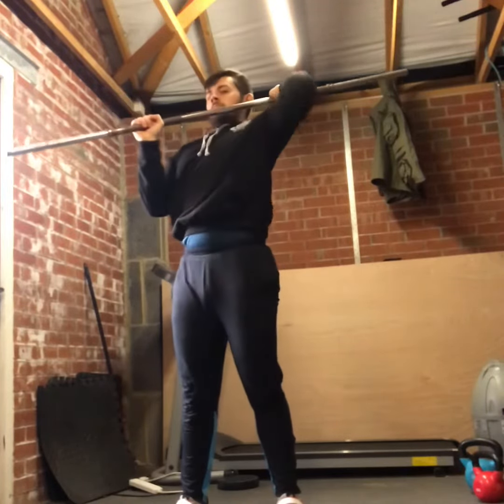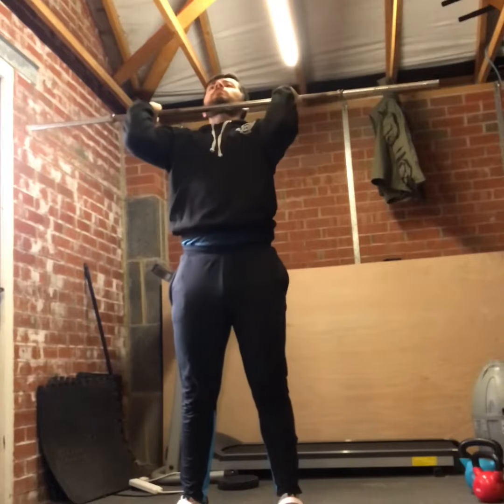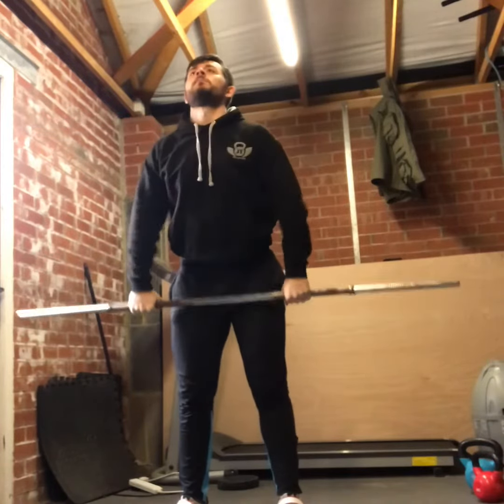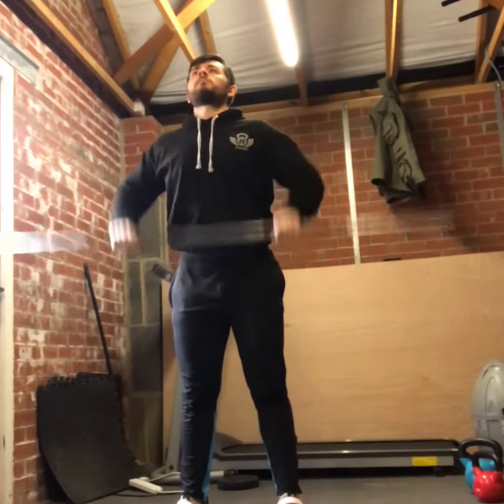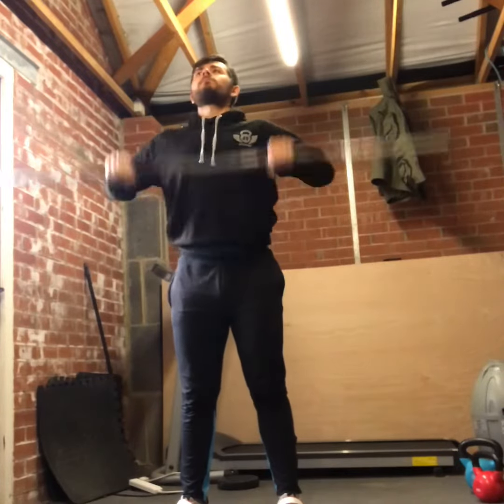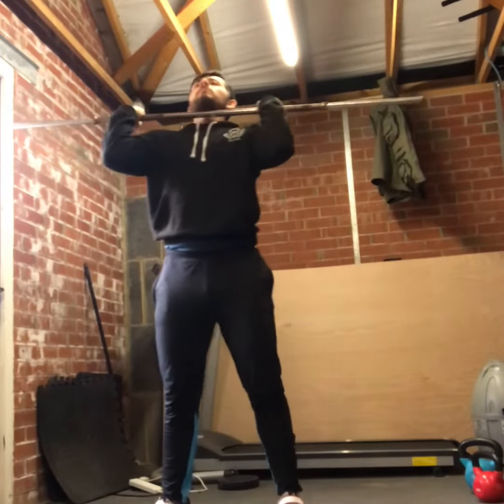Clean Warm up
Preform 3-5 reps of each exercise
Clean Deadlift
Hang Clean High pull
“Work” the rack position
Tall muscle clean
Front squats